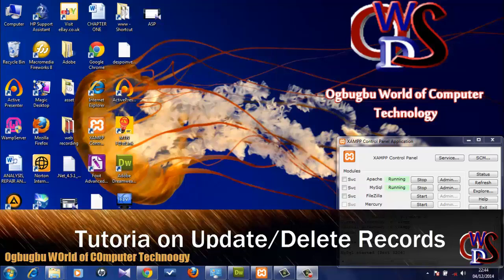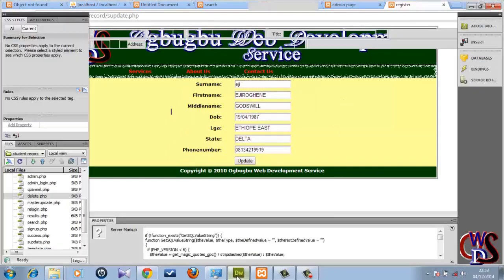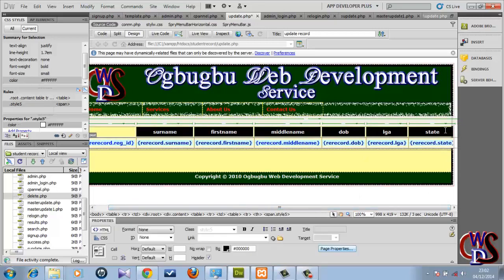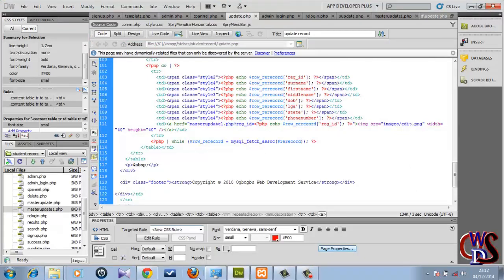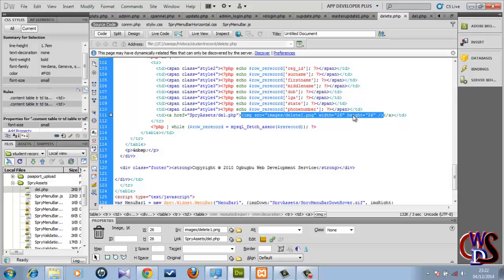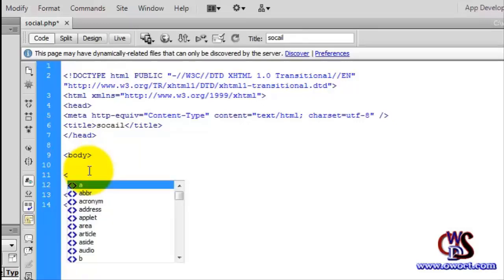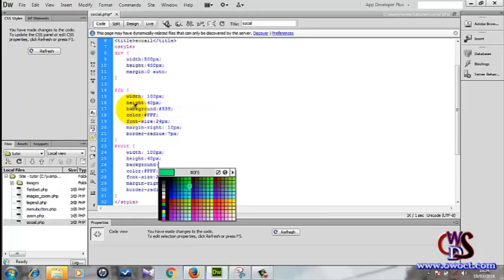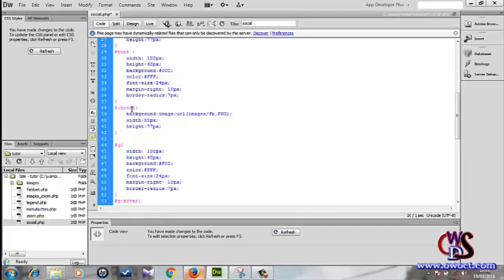PHP CRUD Tutorial with MySQL Application and Social Icon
In this PHP CRUD Tutorial we're going to create a fully functional PHP CRUD application with Bootstrap and MySQL. PHP CRUD stands for Create, Read, Update, Delete which is an easy way to memorize all the components needed for a fully dynamic web site application. We're going to be using MySQL statements called INSERT, SELECT, UPDATE, and DELETE which correspond to CRUD functionality.

This Video tutorial will teach everyone who has the passion for learning CorelDraw Graphic Suits X3, & X4, it is completely for Beginners, there is noting left out.